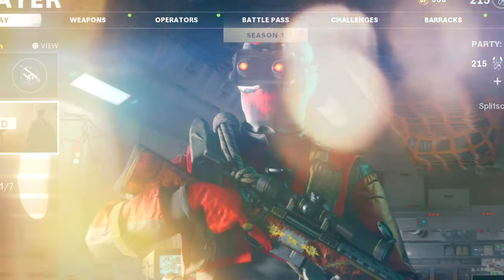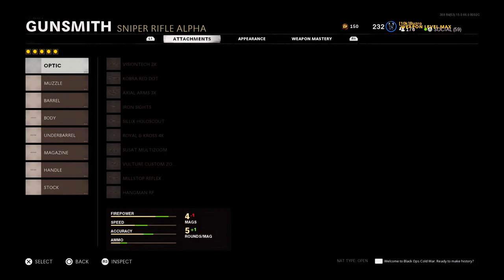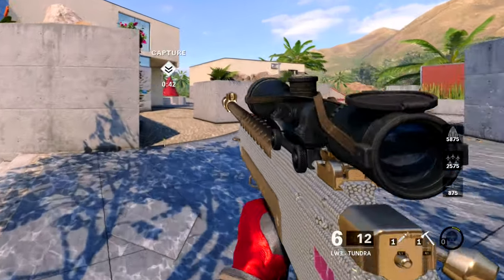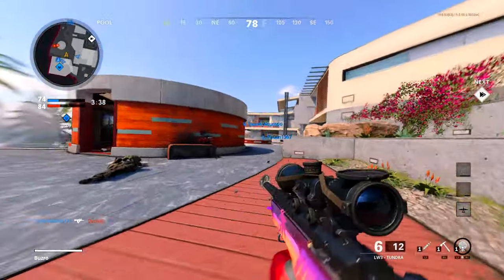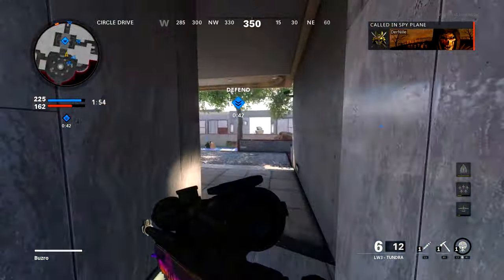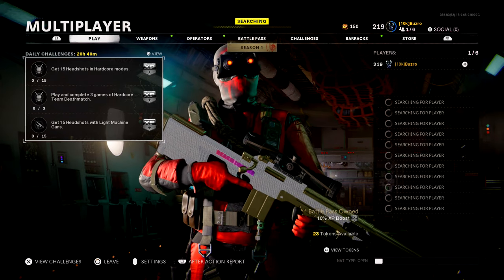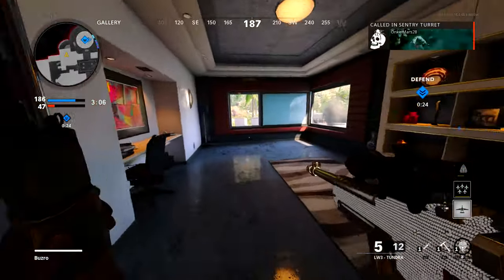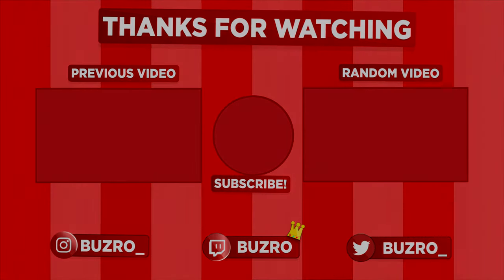How to get the *SECRET* SNIPER Variant in Black Ops Cold War (VERY EASY)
How to get the *SECRET* SNIPER Variant in Black Ops Cold War (BEST LW3 Tundra Class Setup)
In todays video I show you guys how to unlock the SECRET sniper variant / Blueprint in cold war!
Trying something new here :) I'm sure this Tundra class setup could be used on both black ops cold war multiplayer or warzone just fine aswel!

★ I stream daily! ★

0:00 - Intro
0:16 - How to get the variant / Class setup
1:53 - Gold Gameplay
6:31 - Diamond Gameplay
9:25 - Outro

- - - LW3 Tundra Attachments - - -

- 28.2" TIGER TEAM BARREL
- TIGER TEAM SPOTLIGHT
- INFILTRATOR GRIP
- 7 RND MAG
- AIRBORNE ELASTIC WRAP

- - - Pelington 703 - - -

- 26.5" TIGER TEAM BARREL
- TIGER TEAM SPOTLIGHT
- INFILTRATOR GRIP
- 7 RND MAG
- AIRBORNE ELASTIC WRAP